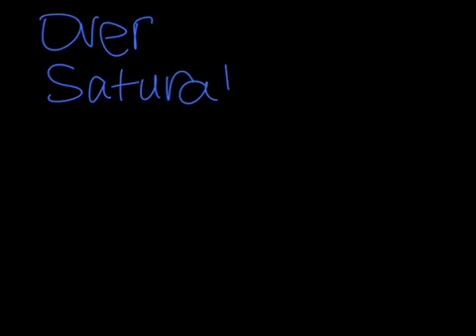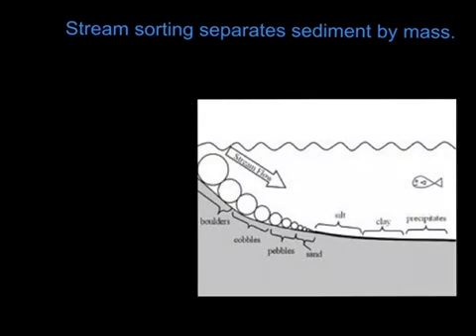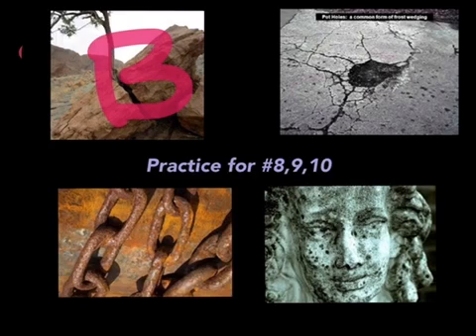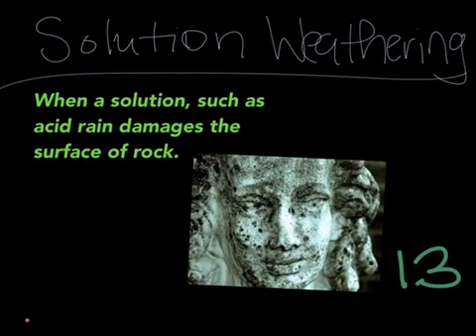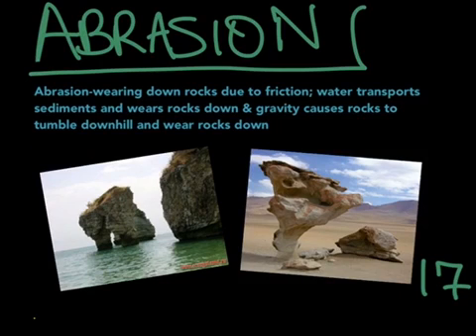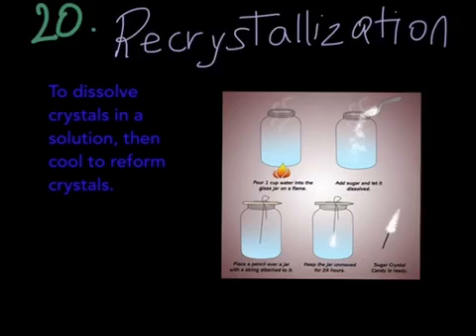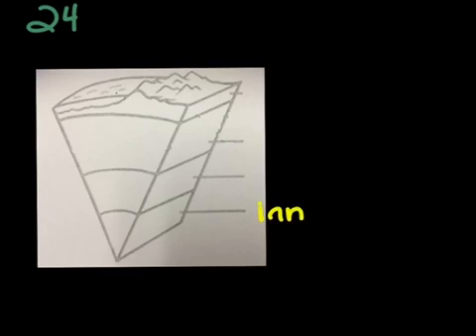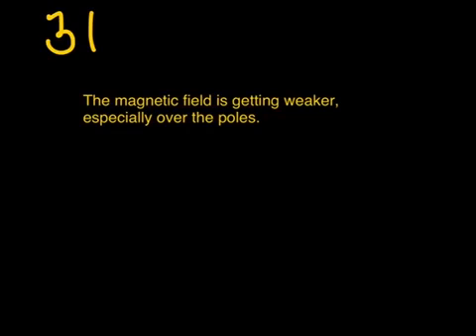Earth Science Final Review Part 1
TF South Earth Science Review Part 1